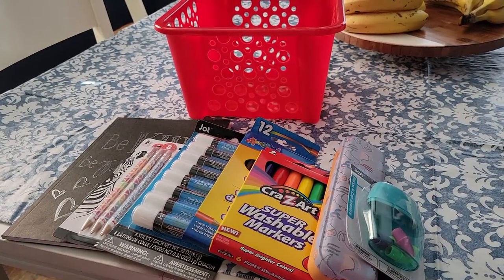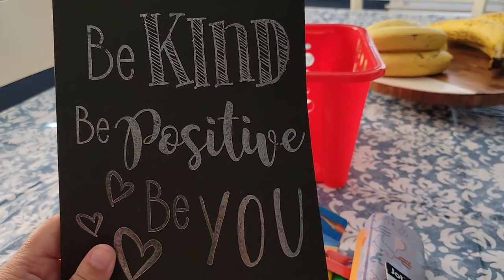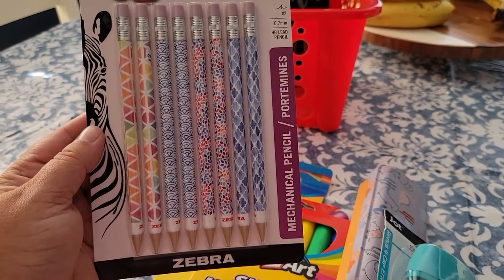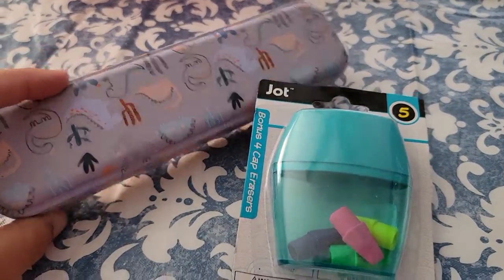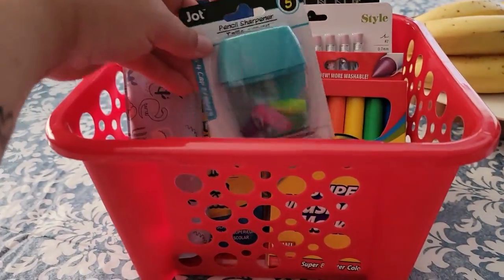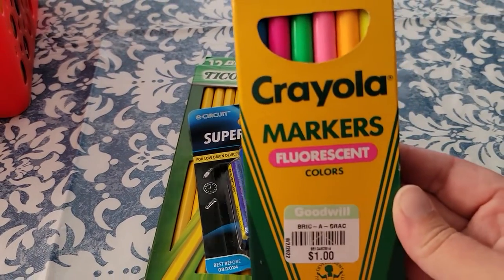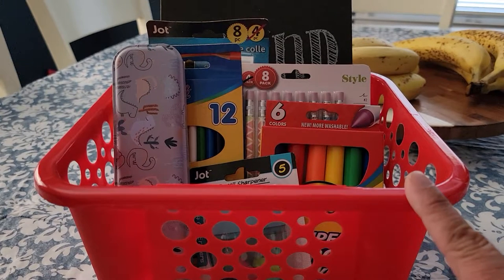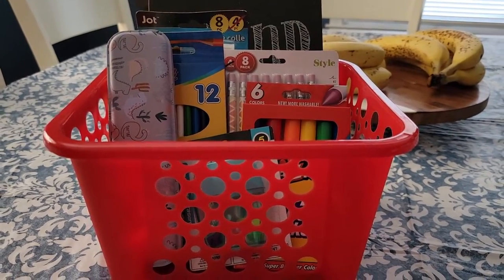DOLLAR TREE BACK 2 SCHOOL DIY GIFT BASKET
Summer is almost over & lots of back to school stuff are out in stores! For these items I went to DOLLAR TREE & GOODWILL for a few extras!